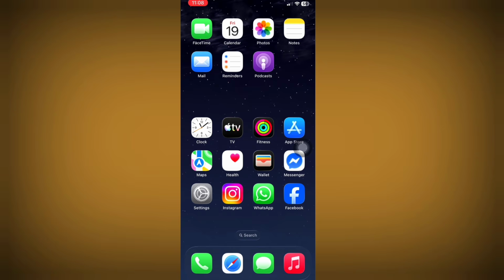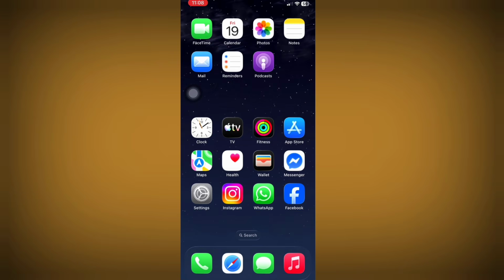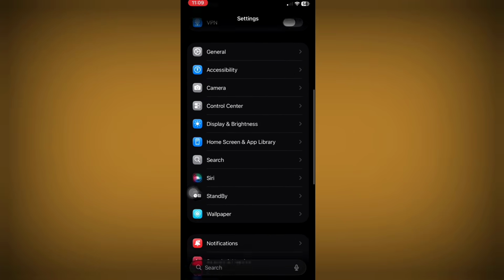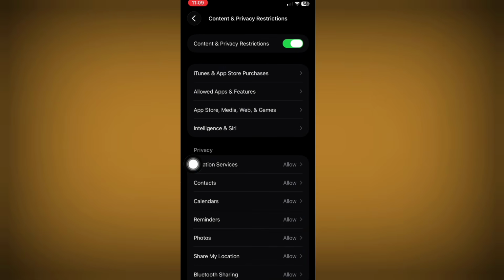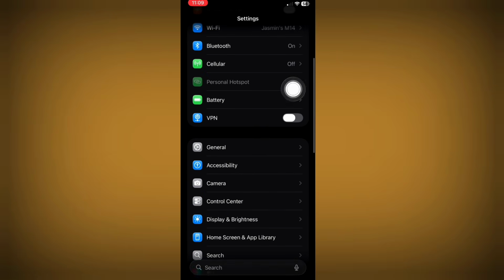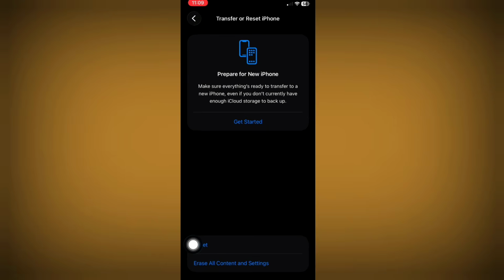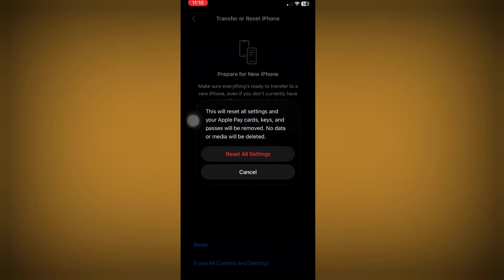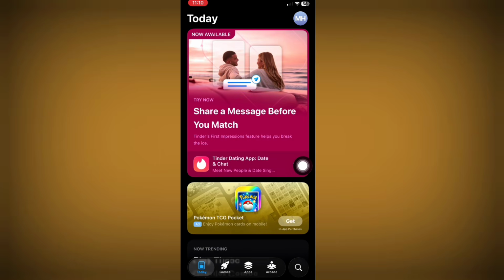iPhone App Store Loading Problem || How to Fix App Store Stuck On Loading Screen Problem in iPhone